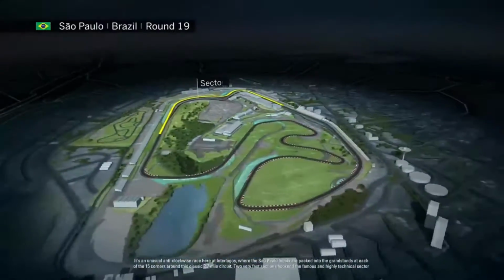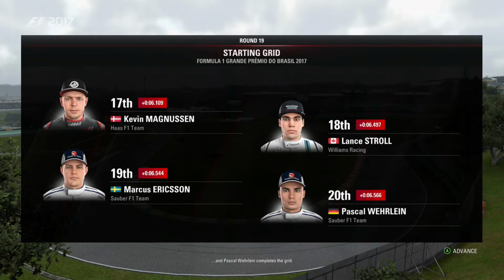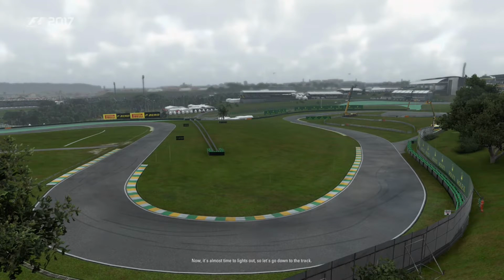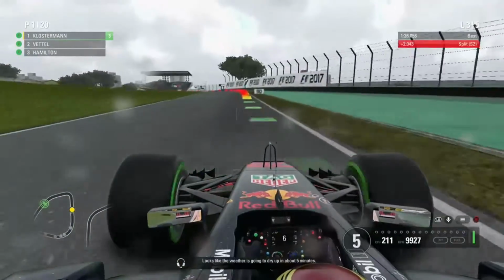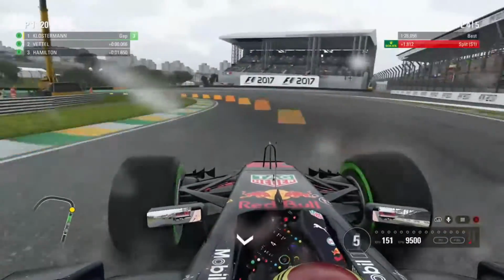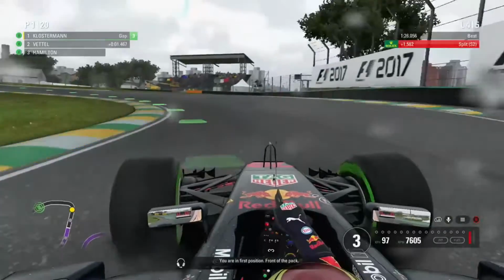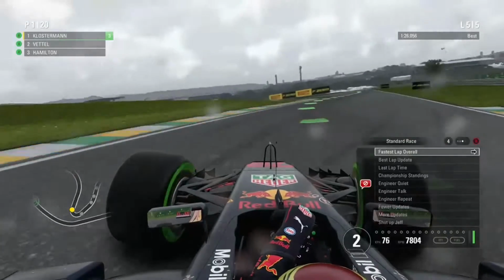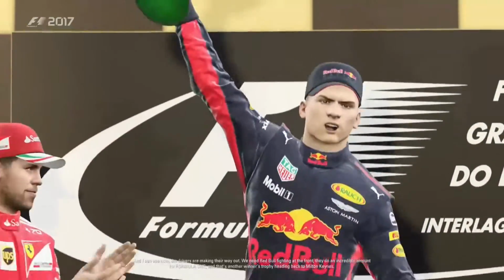CLASSICS: F1 2017 Full Gameplay: The Brazilian Grand Prix